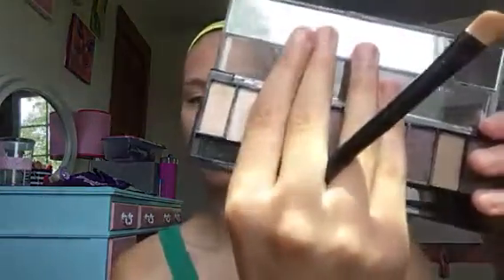My summer makeup routine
Don't forget to Direct message or Snapchat me your phone number and remember to ask questions with the AskAva